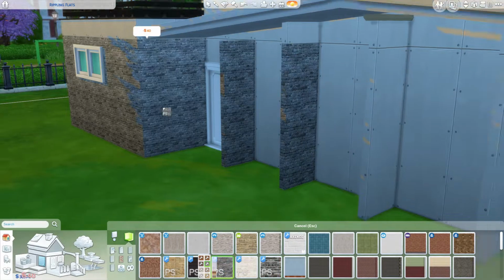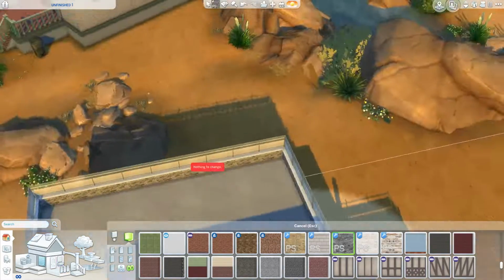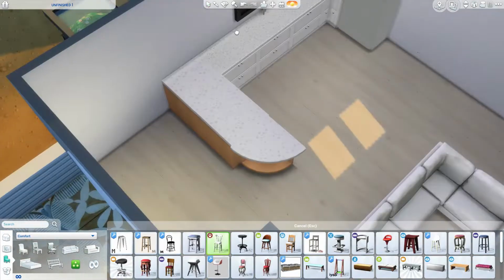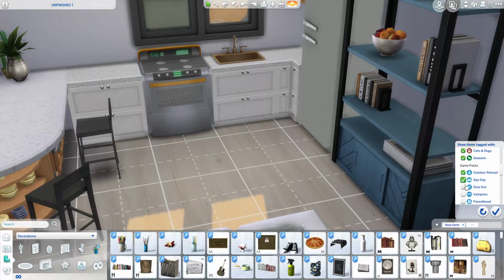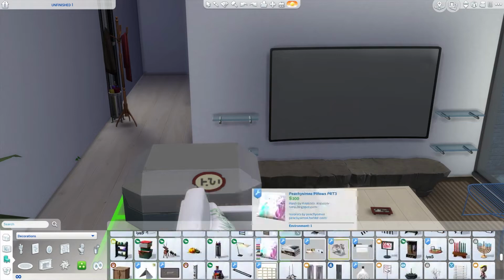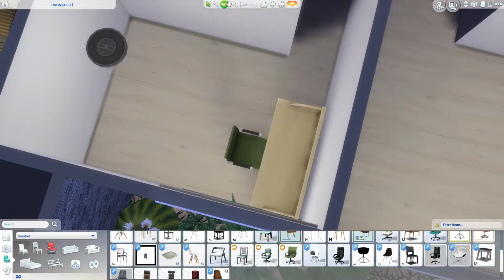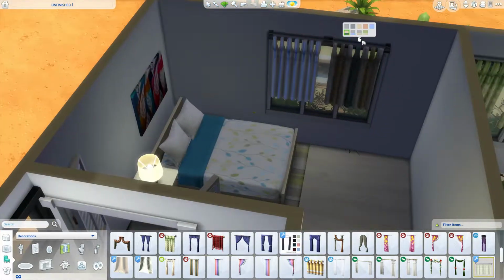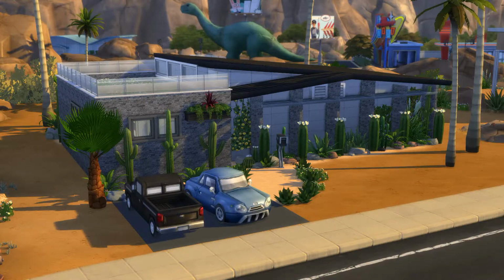Chic Desert Studio | SIMS 4 Speed Build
CLICK 1080 HD QUALITY | The perfect studio in the desert for your sim. This studio contains one bedroom, one bath, a study, patio, living room, and kitchen. Find it on the Sims 4 Gallery under "Chic Desert Studio" or by my origin id : Ophelia Cheung